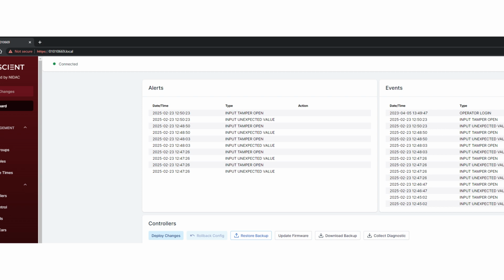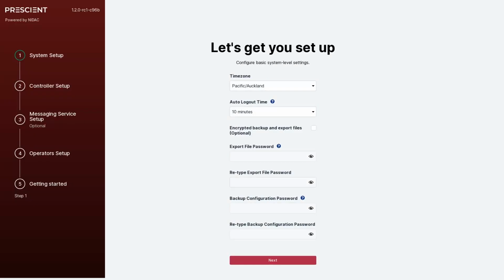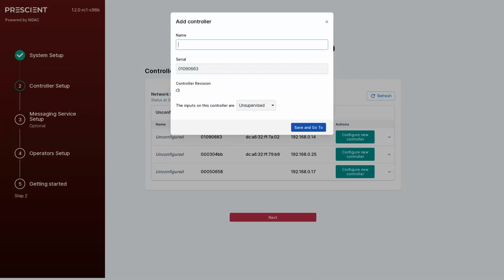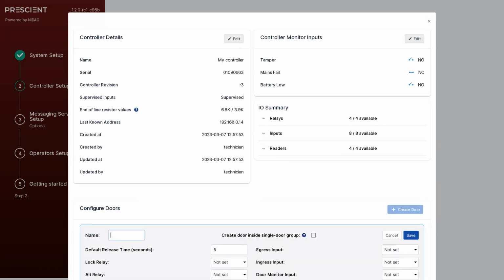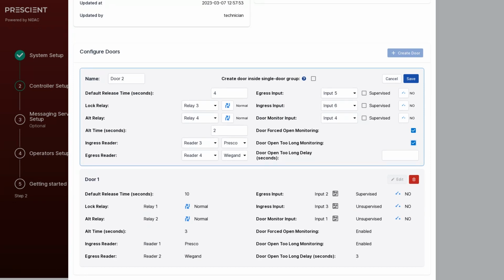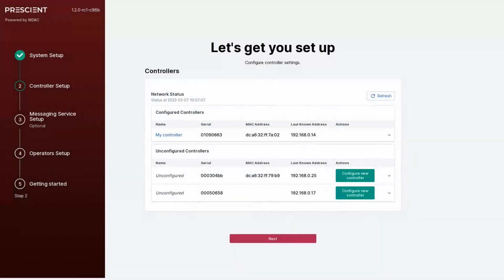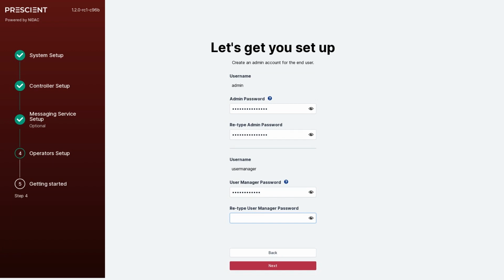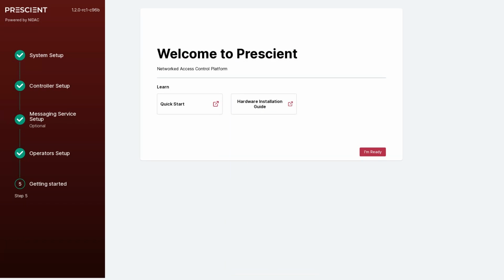PRESCIENT DN4 - Quick Start Guide part 1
Quick Start Guide tutorial part 1